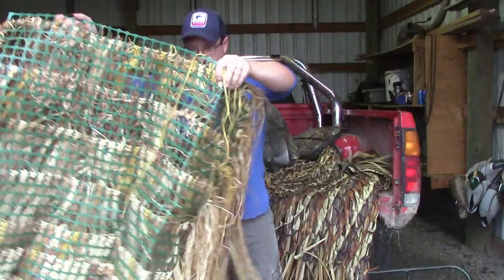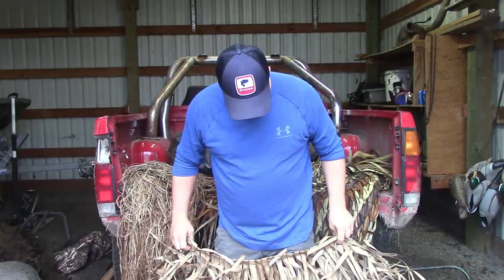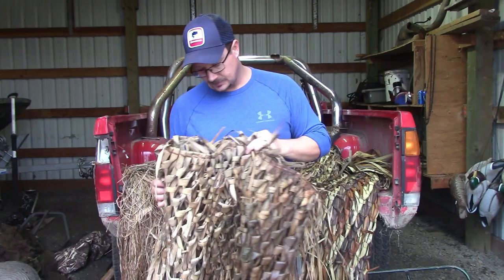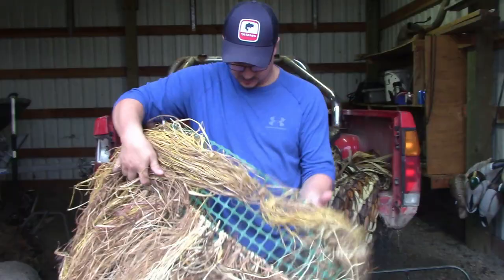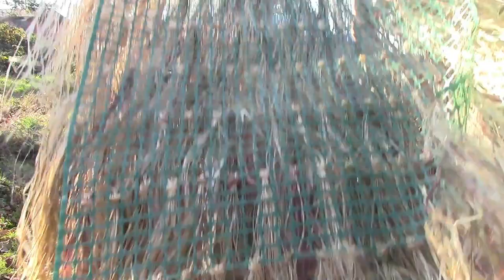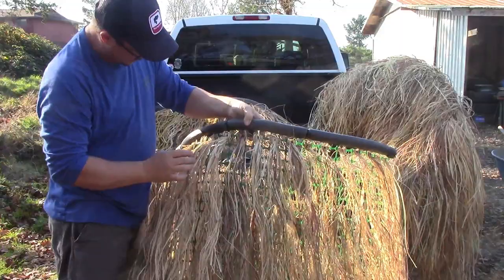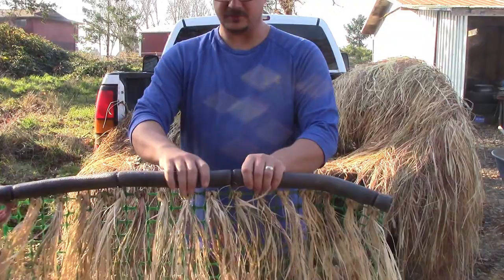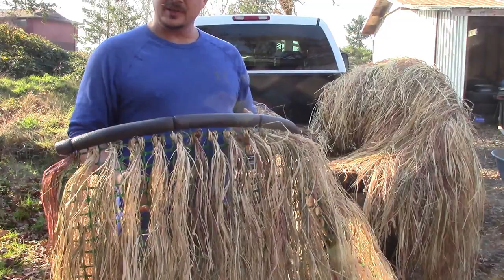DIY Duck Blind Concealment & Scouting for Birds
Making raffia grass mats for covering my kayak while duck hunting. Also a few clips of scouting for ducks and geese.